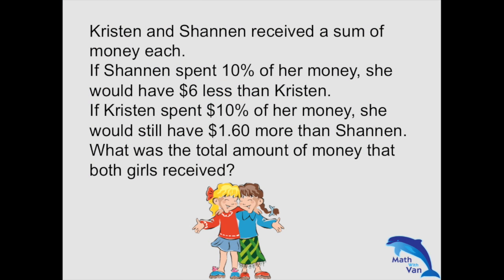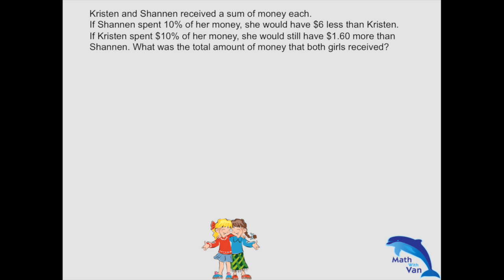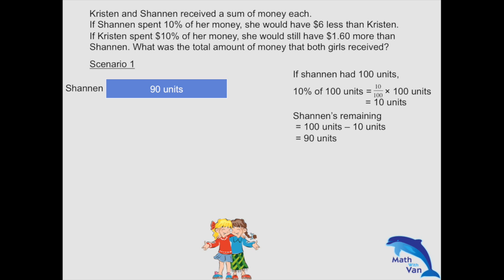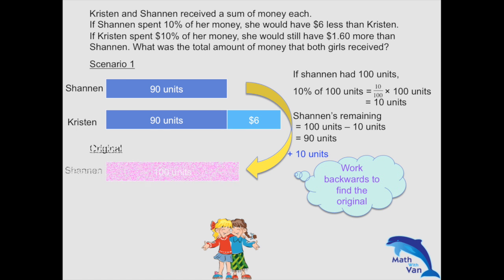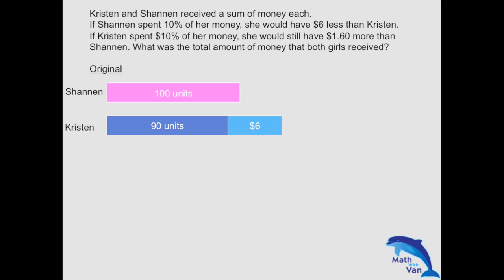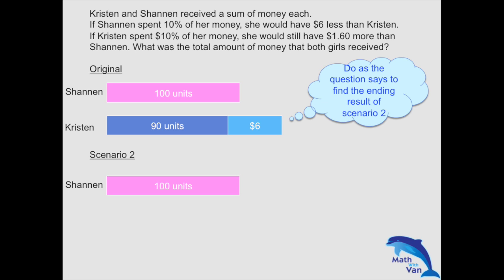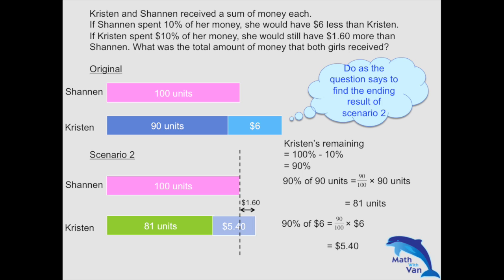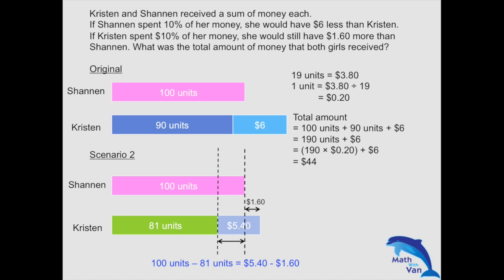Double If - Singapore Primary School Math (P6) - Math with Van - PSLE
Kristen and Shannen received a sum of money each.
If Shannen spent 10% of her money, she would have $6 less than Kristen.
If Kristen spent $10% of her money, she would still have $1.60 more than Shannen. What was the total amount of money that both girls received?